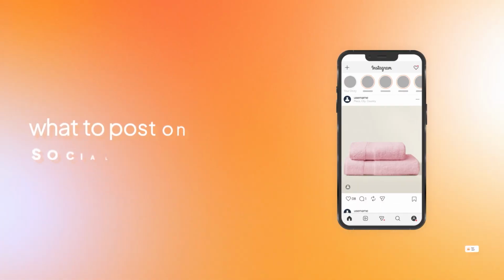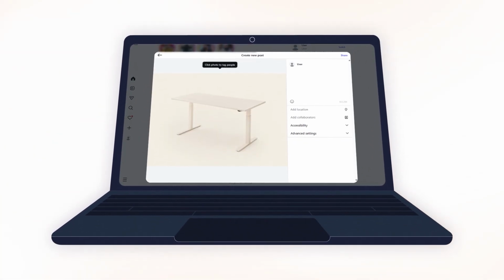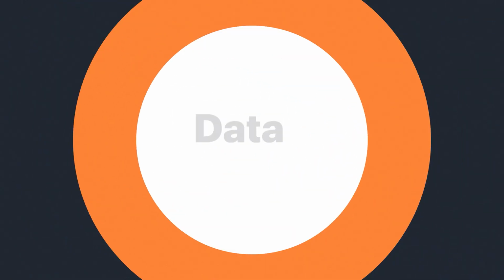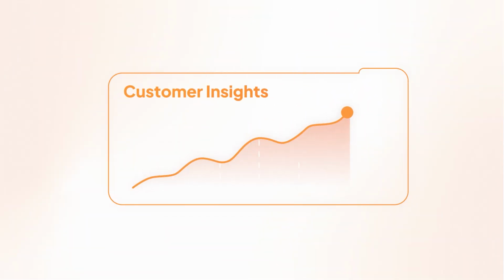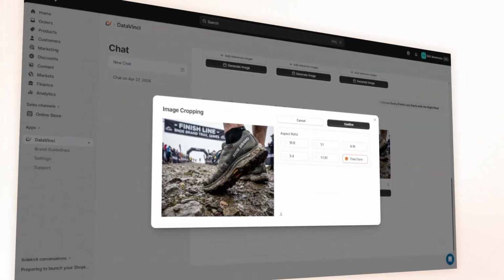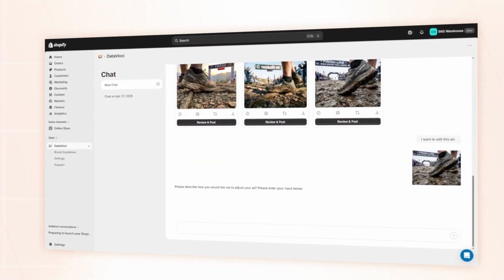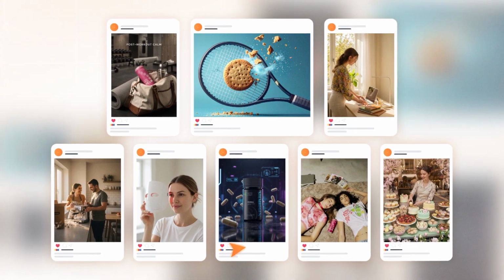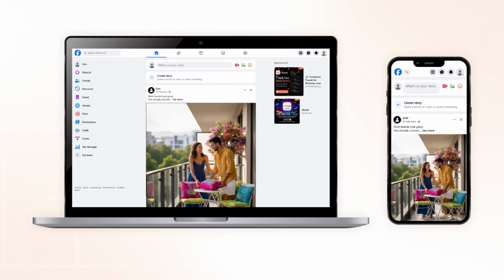DataVinci for Shopify Merchants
Click here to Sign up to for the exclusive beta and install for free

This video clips explains why a Shopify merchant should trade guesswork with customer insights driven social media posts and ultimately Ads for higher engagement and performance.